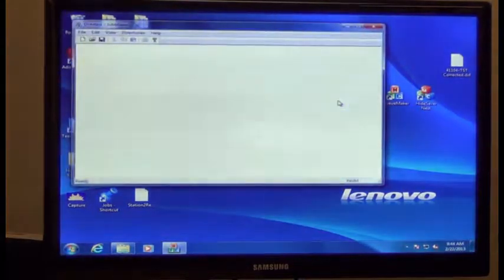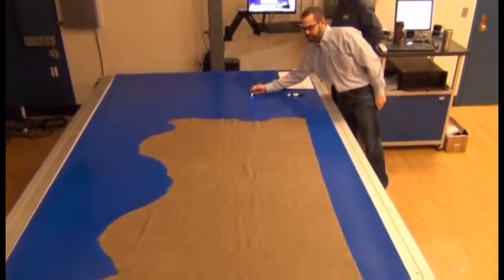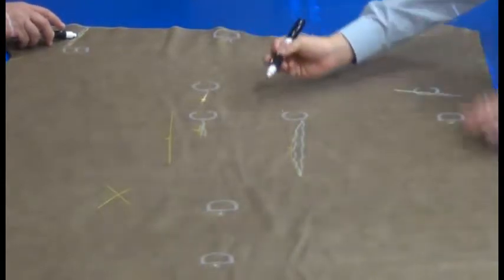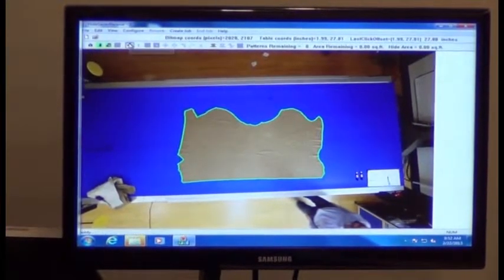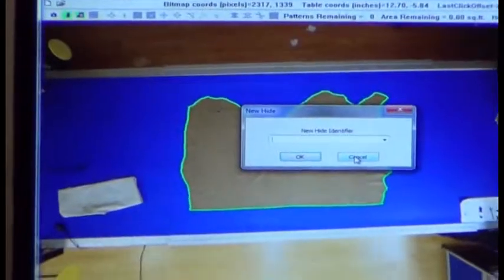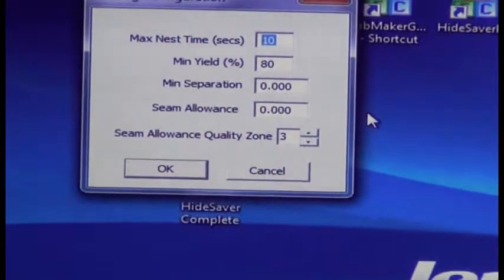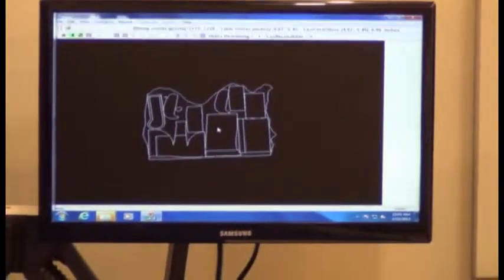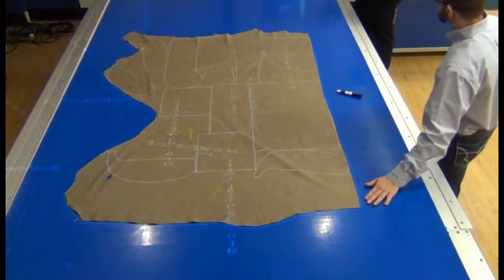Eastman LeatherPRO System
Eastman's LeatherPRO offers digital defect marking and allows up to two operators to simultaneously mark imperfections on the hide.

This innovation allows the marking of defects on an entire hide in approximately 2.5 minutes. The LeatherPRO system was engineered to handle up to 6 different defect types and 6 different pattern quality zone types, so even the most demanding quality standards can be maintained.

Defects are marked with projected virtual lines using a light pen, therefore eliminating messy chalk and tape residue on the material.

Increased yields are accomplished through a digital hide database, advanced sorting algorithms and the ability to nest for long periods of time. Nesting may be accomplished offline or at the cutting system.